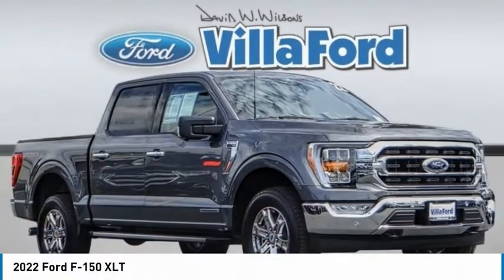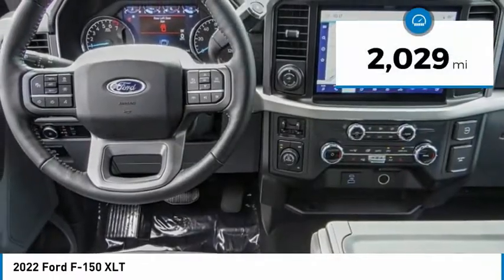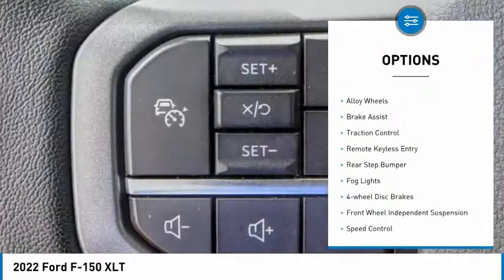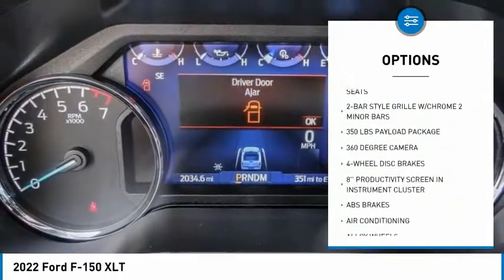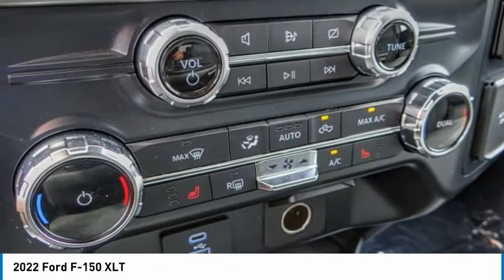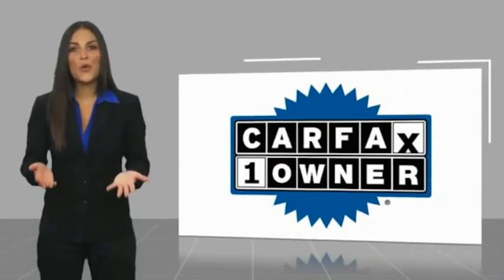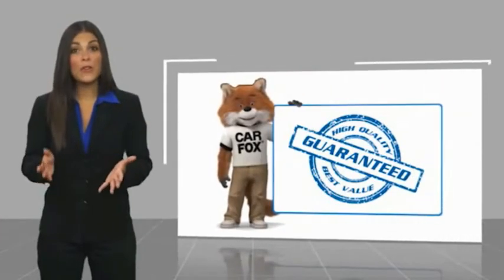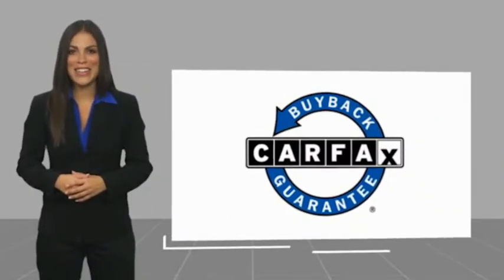2022 Ford F-150 ORANGE TUSTIN PLACENTIA FULLERTON ORANGE COUNTY 00A20657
Villa Ford
2550 N. Tustin St.

VILLA FORD PROUDLY SERVICING ORANGE, TUSTIN, PLACENTIA, FULLERTON, ORANGE COUNTY, & SURROUNDING SOUTHERN CALIFORNIA LOCATIONS. THIS GRAY 2022 Ford F-150 IS EQUIPPED WITH A 3.5L PowerBoost Full-Hybrid V6, AUTOMATIC TRANSMISSION, AND RECEIVES AN ESTIMATED . CONTACT VILLA FORD AT TO SCHEDULE A TEST DRIVE AND TAKE THIS 2022 Ford F-150 HOME TODAY, OR VISIT OUR SHOWROOM CONVENIENTLY LOCATED AT 2550 N. TUSTIN ST. ORANGE, CA 92865. STOCK #: 00A20657 | 2022 Ford F-150 TRACTION CONTROL SECURITY SYSTEM AIR CONDITIONING POWER WINDOWS 2022 Ford F-150 XLT 3.5L PowerBoost Full-Hybrid V6, 4WD, 4-Wheel Disc Brakes, ABS brakes, Air Conditioning, Auto High-beam Headlights, Brake assist, Delay-off headlights, Driver door bin, Dual front impact airbags, Dual front side impact airbags, Electronic Stability Control, Emergency communication system: SYNC 4 911 Assist, Exterior parking camera rear: With Dynamic Hitch Assist, Front anti-roll bar, Front reading lights, Front wheel independent suspension, Fully automatic headlights, Illuminated entry, Low tire pressure warning, Occupant sensing airbag, Overhead airbag, Overhead console, Panic alarm, Passenger door bin, Passenger vanity mirror, Power door mirrors, Power steering, Power windows, Radio data system, Rear step bumper, Remote keyless entry, Security system, Split folding rear seat, Steering wheel mounted audio controls, Telescoping steering wheel, Tilt steering wheel, Traction control, and Variably intermittent wipers. 4WD 10-Speed Automatic 3.5L PowerBoost Full-Hybrid V6 3.5L PowerBoost Full-Hybrid V6, 4WD. Recent Arrival! ~~GIANT SELECTION, GIANT SAVINGS, ALWAYS MORE FOR YOUR TRADE!! STOCK #: 00A20657 | VIN: 1FTFW1ED1NFA49979 | 2022 Ford F-150 TRACTION CONTROL SECURITY SYSTEM AIR CONDITIONING POWER WINDOWS Villa Ford